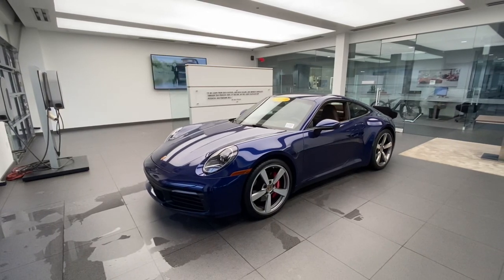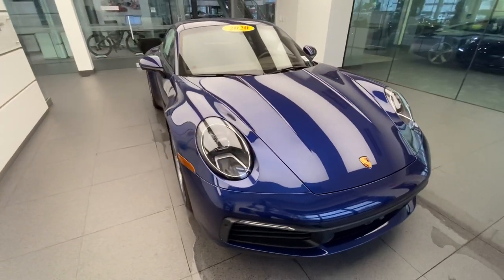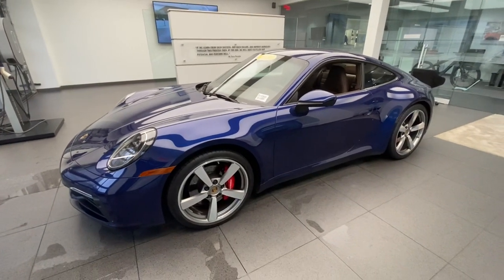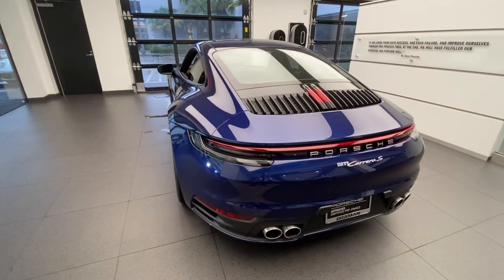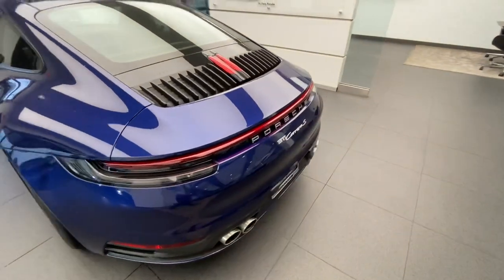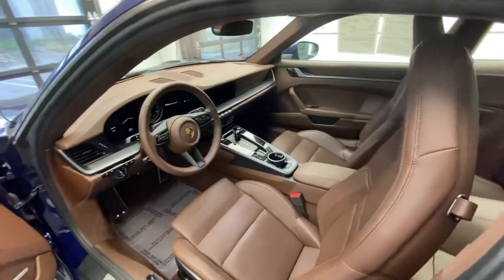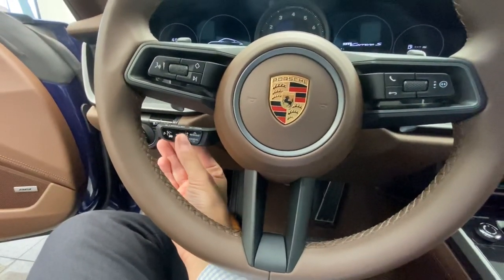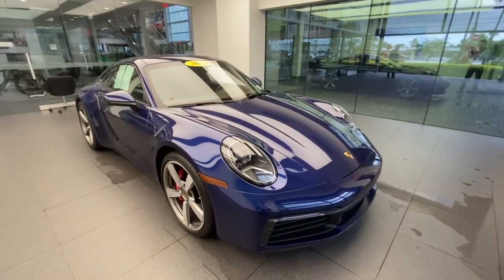DETAILS of this CPO 2020 Gentian Blue Porsche 911 Carrera S | Walk Around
In this walk around video we will cover the details of this 2020 Gentian Blue Porsche 911 Carrera S coupe!